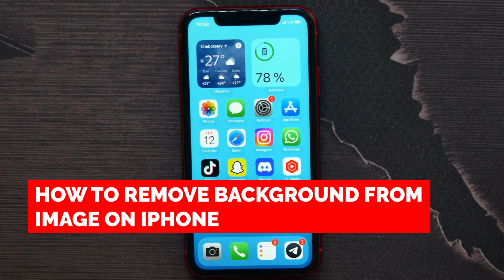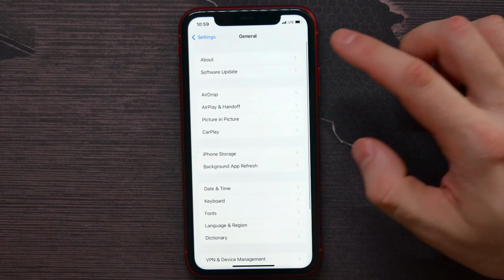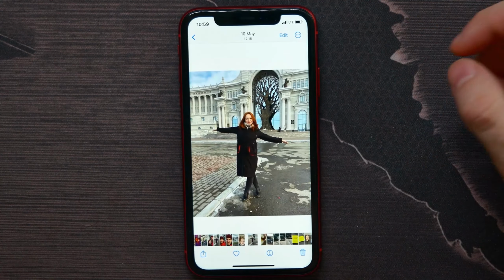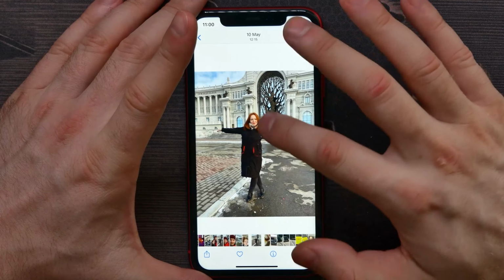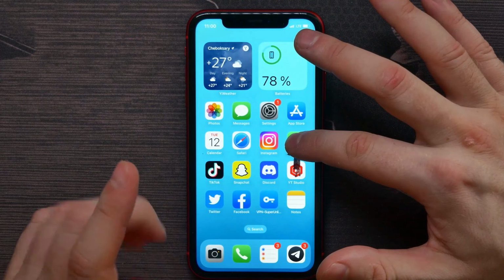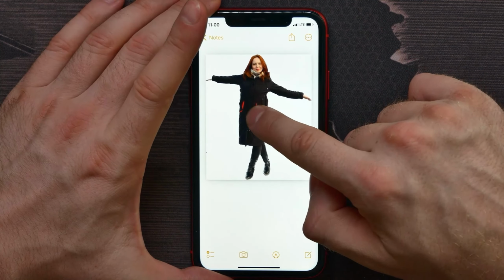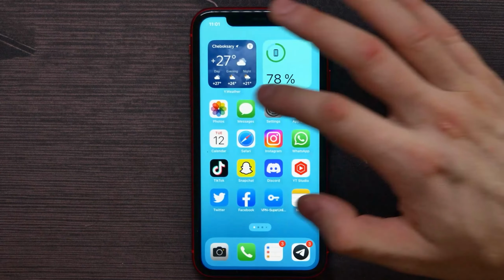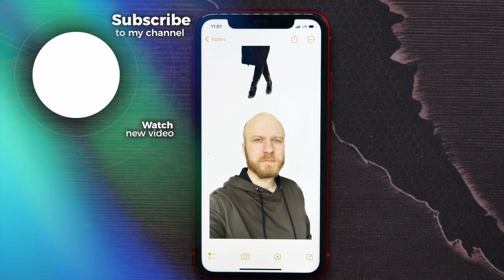How To Remove Background From Image On iPhone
In this video i show simple way How To Remove Background From Image On iPhone